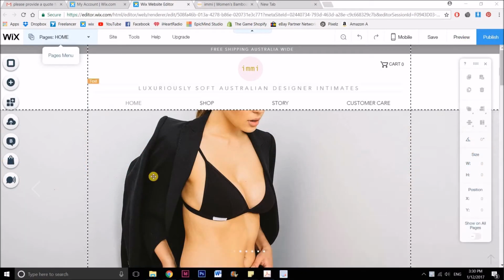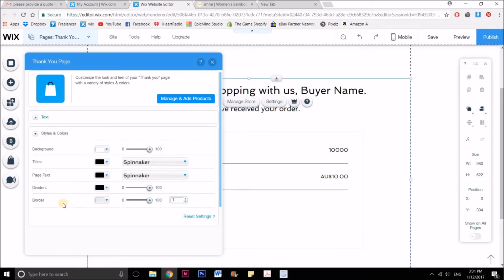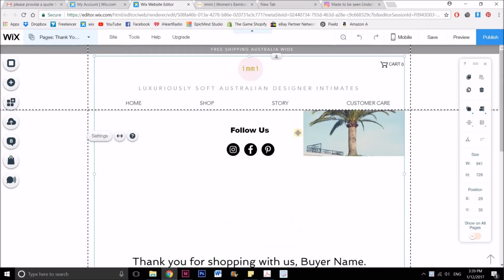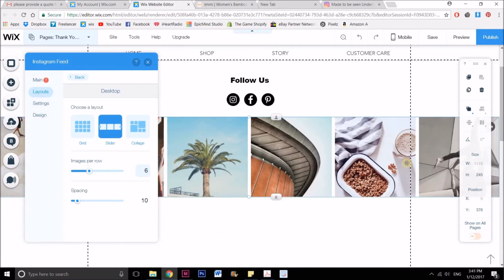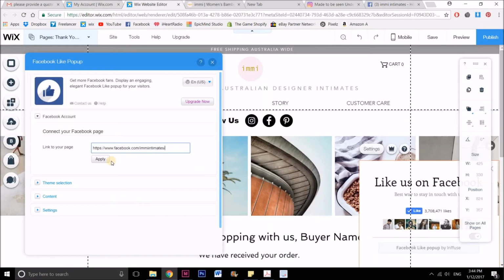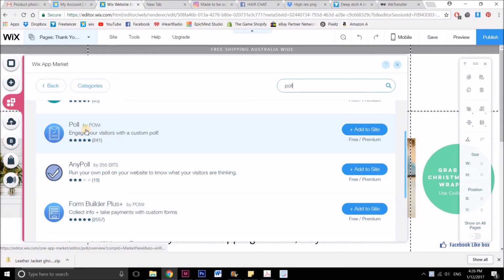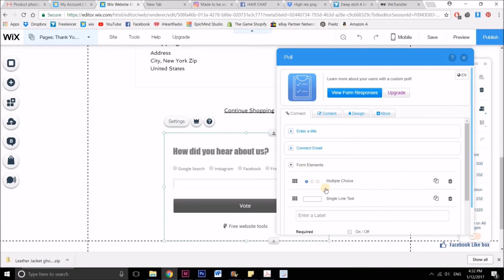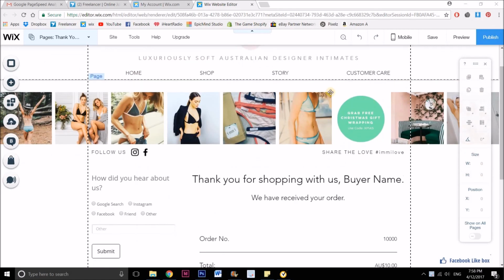Marketing Tips: How to maintain customer retention with the Wix Thank You Page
This tutorial shows you how to use the Wix Thank You page to increase repeat sales and utilize retention with your customers via marketing. I take you through adding social media links & feeds, as well as adding forms like "How did you hear about us?".